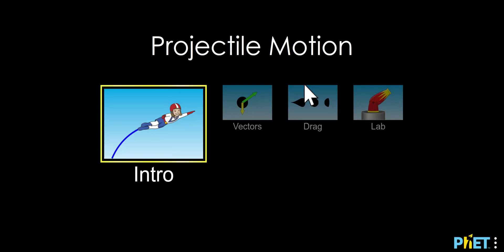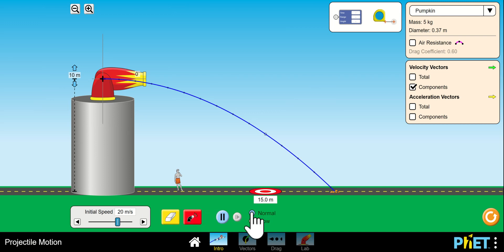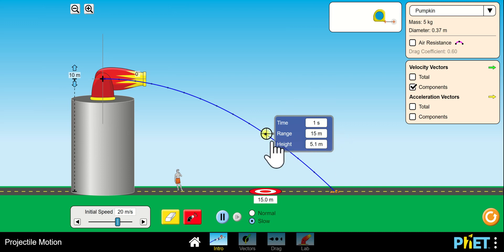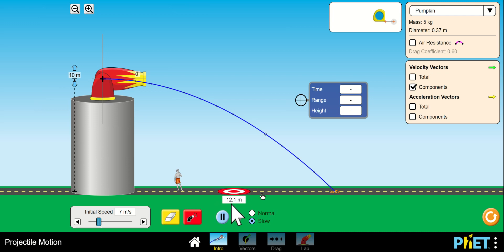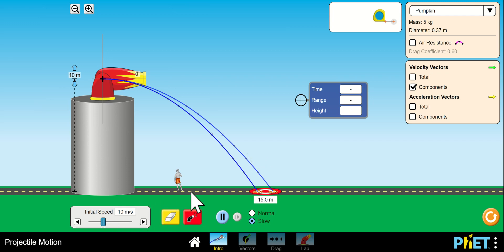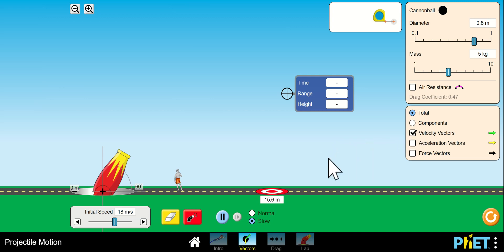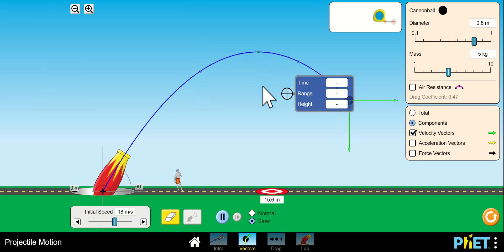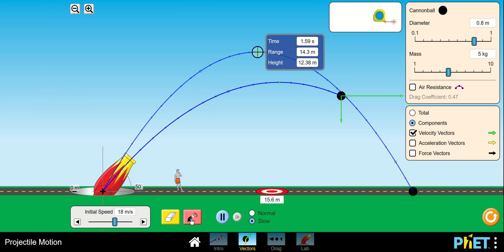‪Projectile Motion‬ - PHET - Instructions - showmethephysics.com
PHET Projectile Motion Instructions